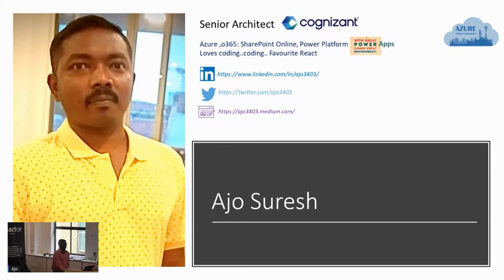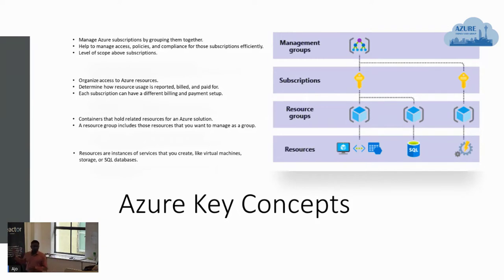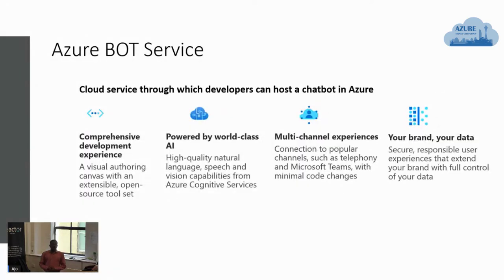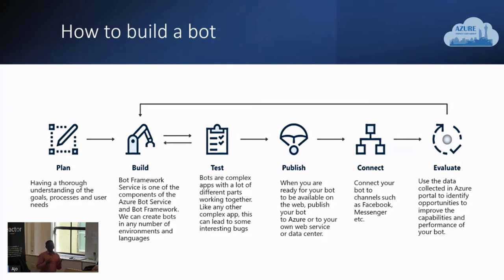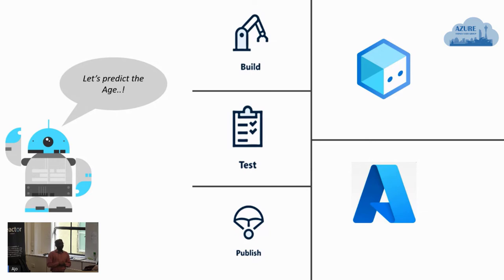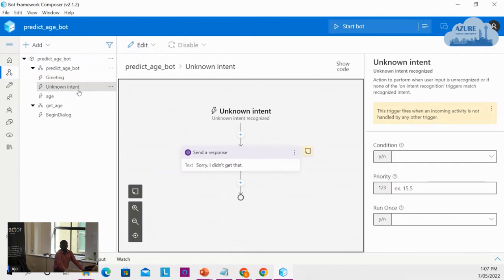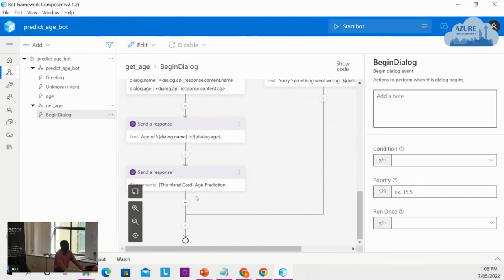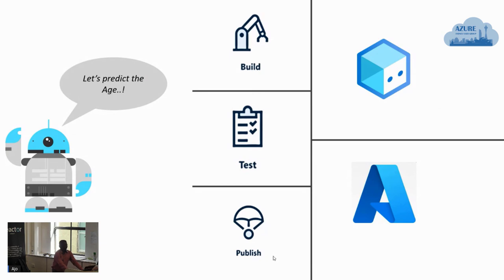Global Azure 2022 - Sydney - Overview of Azure Bot Service - Ajo Suresh (Cognizant)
Recrodd at Global Azure 2022 Sydney. Ajo Suresh presents a session on how to get started working with Azure Bot Service.